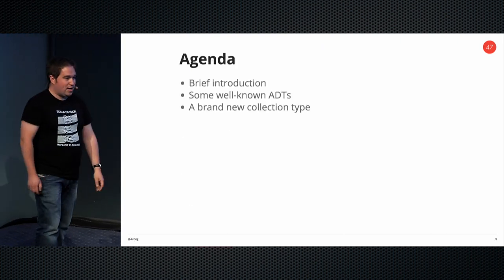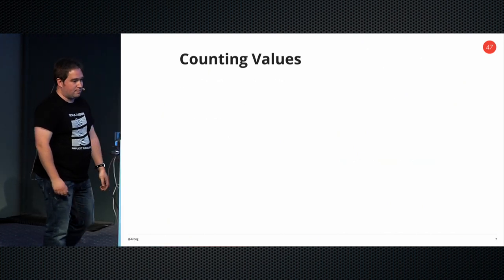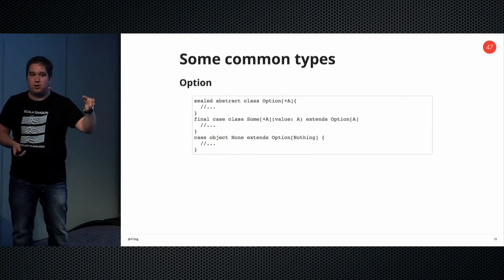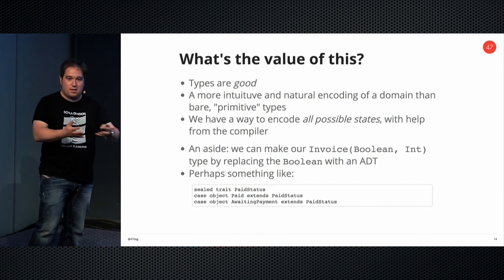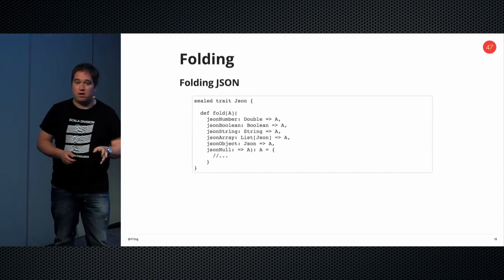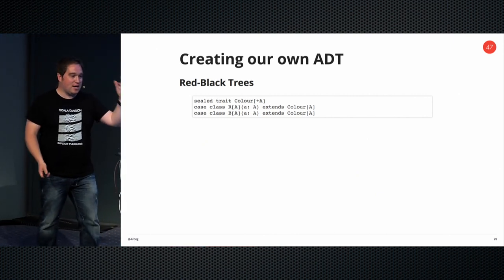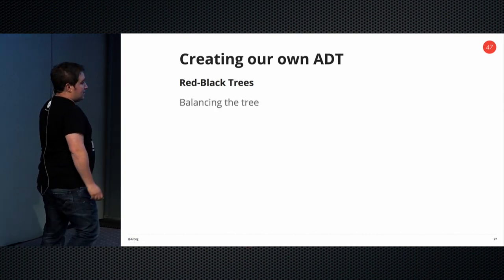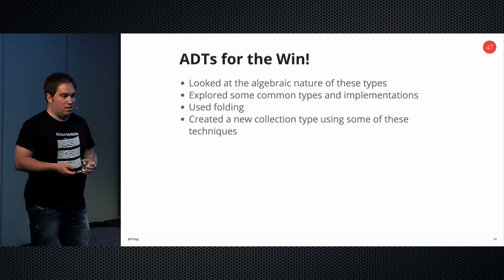ADTs For The Win! by Noel Markham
Abstract:
Algebraic data types, ADTs, sometimes called sum types, coproducts or sealed trait families, are a killer Scala feature that possibly does not get the focus it deserves. While many developers are happy and comfortable using ADTs when provided from the language or a library, they often don't see the steps to take the next leap in creating ADTs for their own domain.

In this talk we will take a look at just what ADTs can do for you, covering some common classes that you don't even realise are ADTs from the standard library and also some well-known libraries, revisit pattern matching, and understand how the compiler can help us with techniques such as folding. Finally, we will develop a brand new collection type using our new-found knowledge.